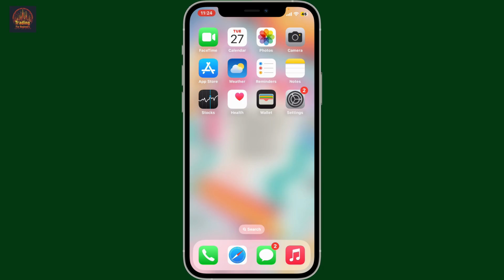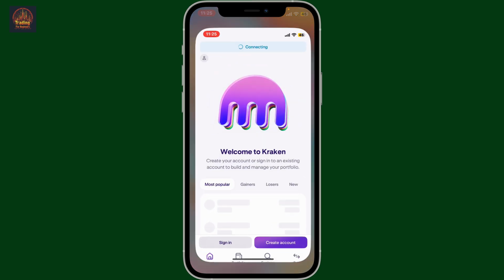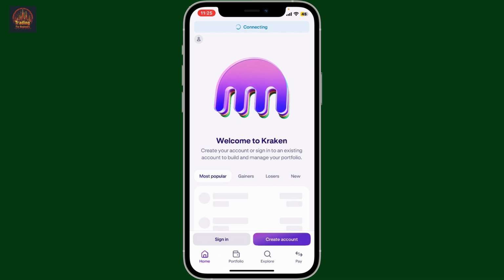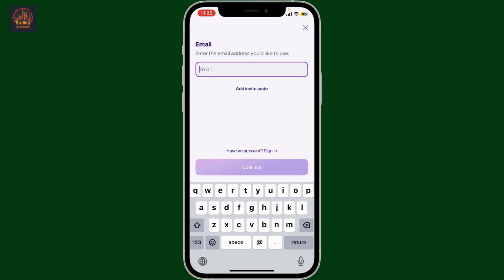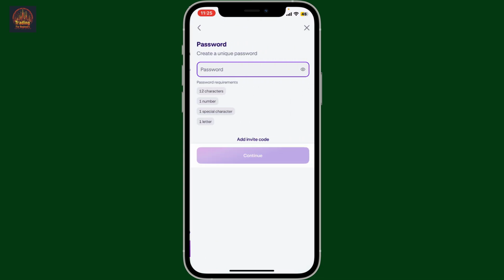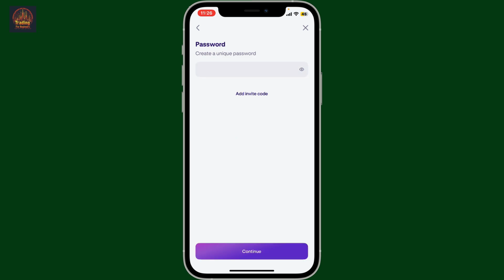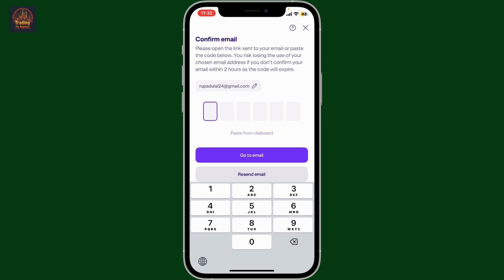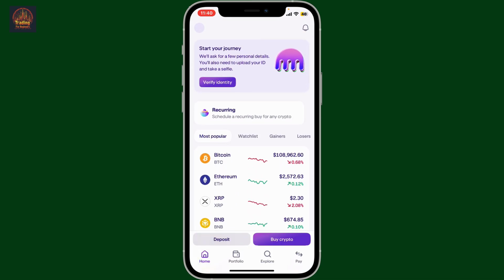How to Signup Kraken Account? Create a Kraken Account 2025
Want to get started with cryptocurrency trading on Kraken? In this step-by-step tutorial, I'll show you exactly how to create a Kraken account in just a few minutes. Whether you're a complete beginner or just looking to switch platforms, this guide will walk you through the entire signup process—from visiting the Kraken website to verifying your identity and securing your account.